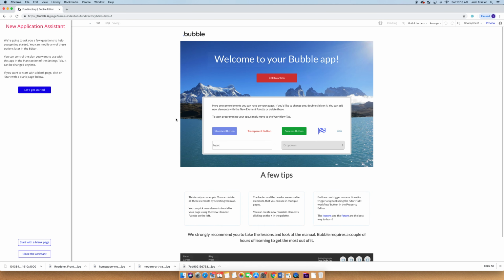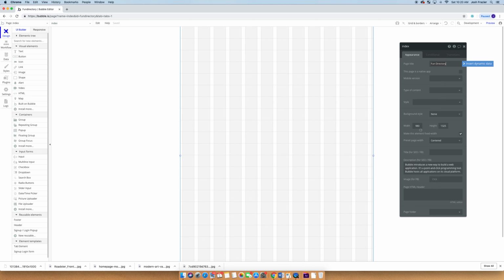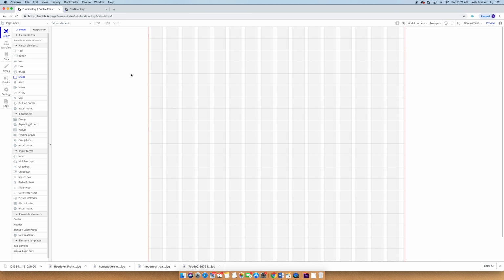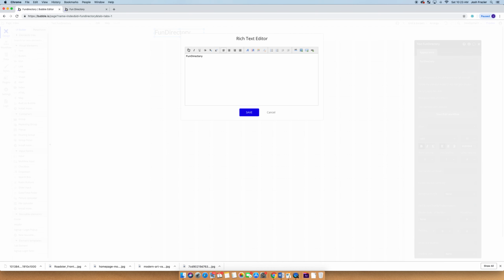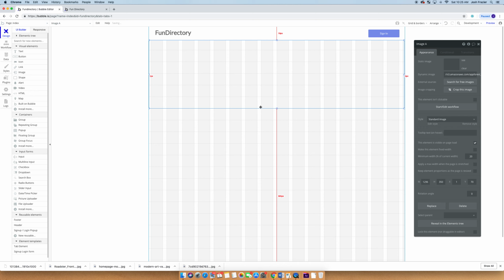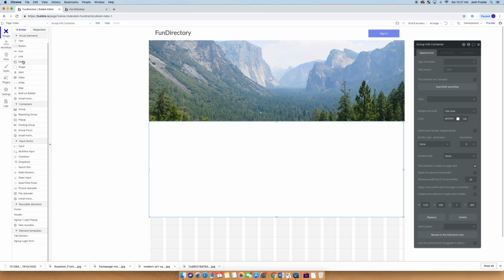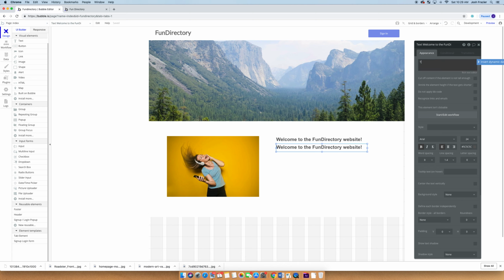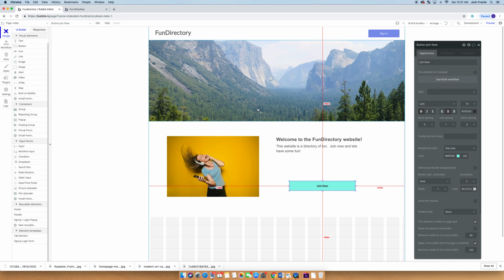Bubble.is Getting Started (Video 1)